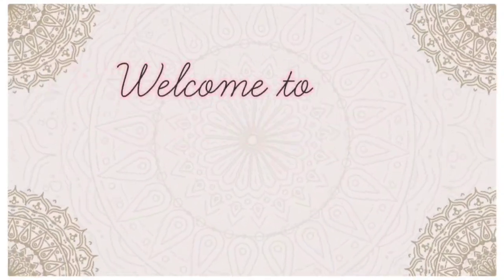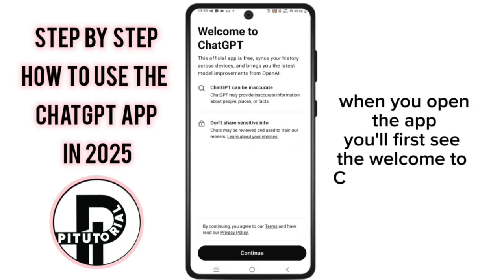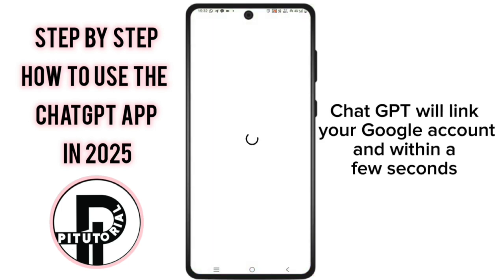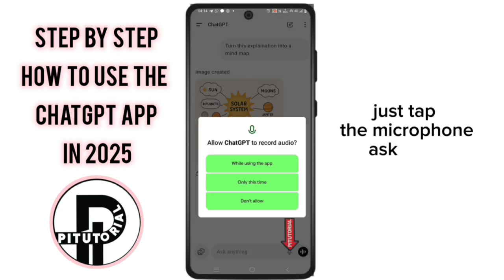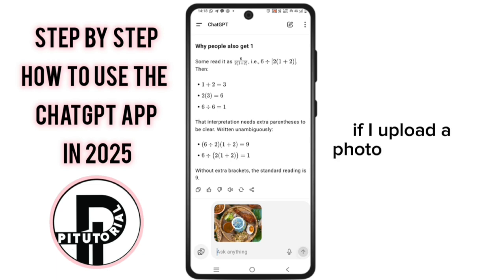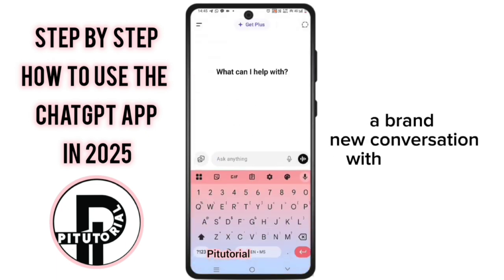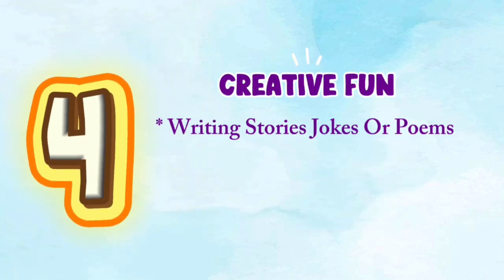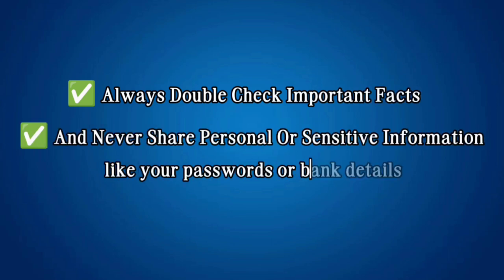How to Use ChatGPT App for Beginners (2025 Tutorial)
Welcome to this ChatGPT English Tutorial (2025)! 🚀
In this step-by-step beginner’s guide, you’ll learn everything you need to know about using the ChatGPT mobile app — from sign up to exploring its powerful features.

✨ What you’ll learn in this tutorial:

How to download and set up the ChatGPT app

Sign in with Google or Email

Explore the main interface (chat history, library, new chat)

Create mind maps, generate images, and upload files

Try the new voice chat feature with examples

Best tips to get accurate answers from ChatGPT

This is the perfect ChatGPT tutorial in English for anyone new in 2025!